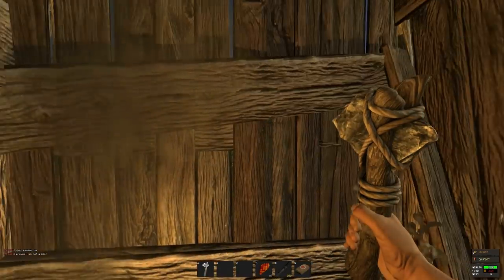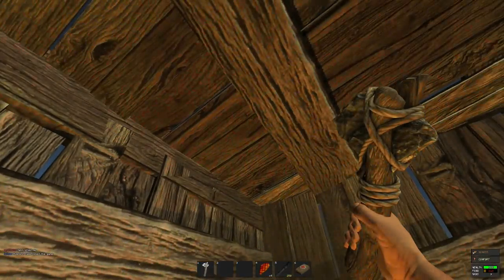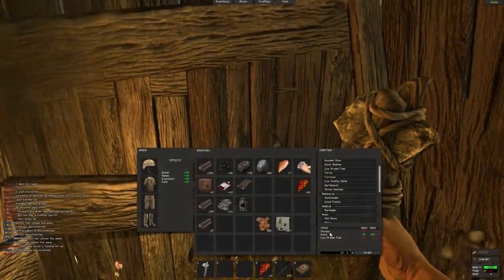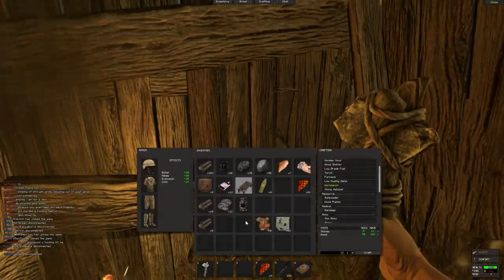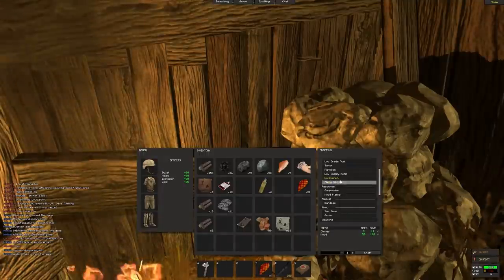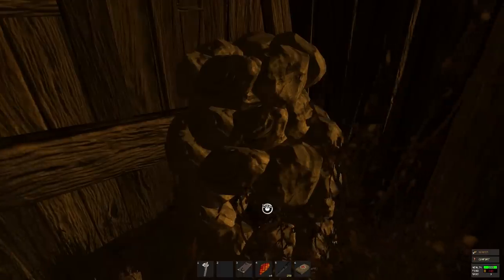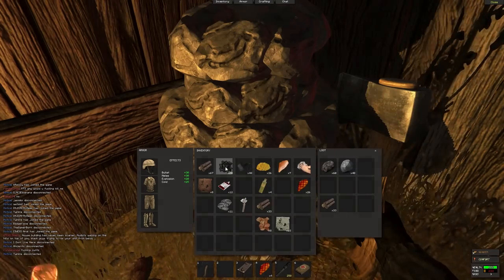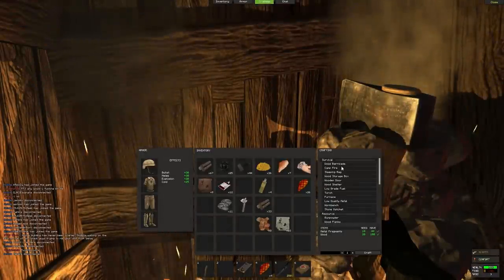Let's Play Rust | E03 | Furnace and Smelting (Rust Gameplay / Playthrough)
How to survive in Rust (alpha)! In this episode, we'll craft up a furnace and smelt metal ore to make a handy metal hatchet! We also make a sleeping bag as a respawn point.